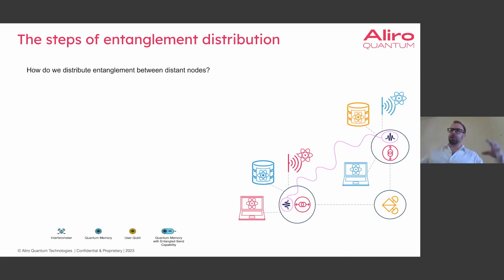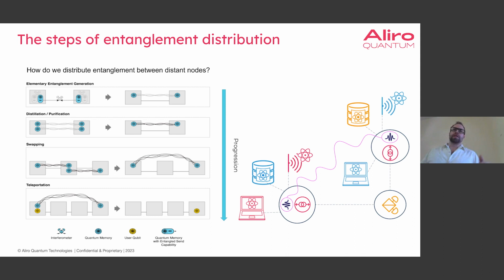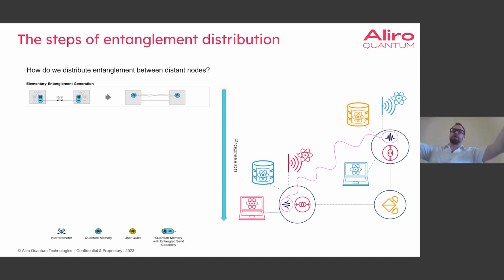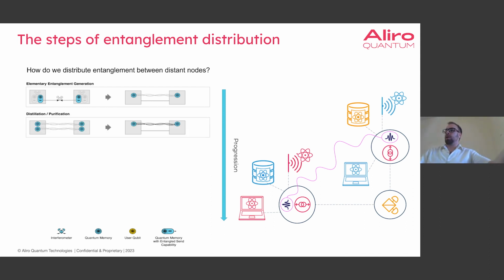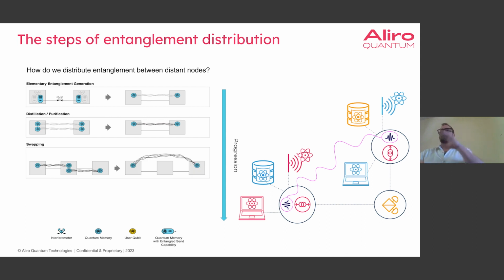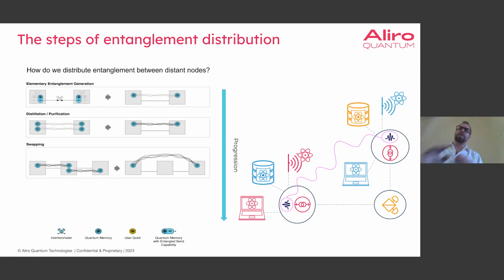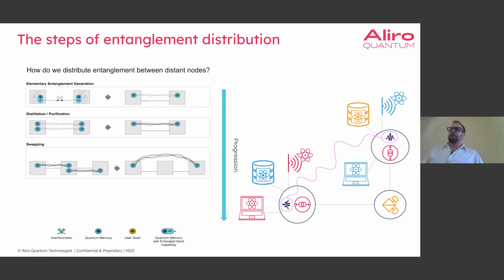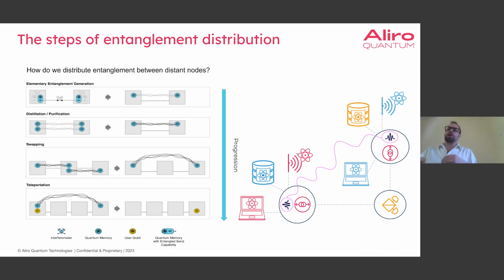How does entanglement happen in quantum networks?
You've probably heard that quantum networks use entanglement for secure communication and more... but what does that actually mean? What's happening with entanglement inside a quantum network? Eric Brown, Head of Simulation at Aliro Quantum, explains the high-level processes that entanglement-based networks use in this segment.

Want to watch the entire webinar this video is segmented from? Check out our on-demand webinar, “Design and Emulation: the 1st stage in quantum network implementation.”

We host LIVE webinars that explain the practical use of entanglement-based quantum networks and how industries and organizations can use entanglement-based quantum networks in the real world